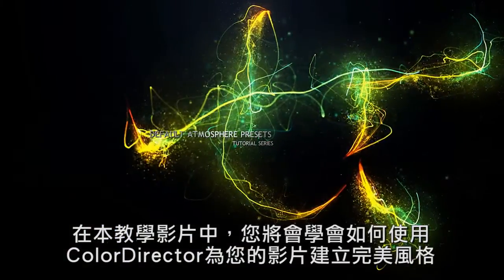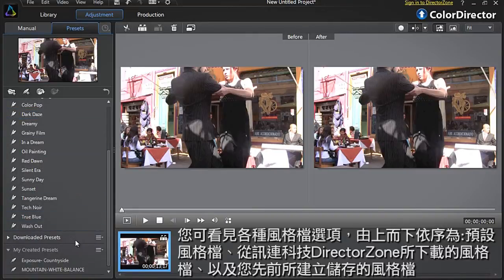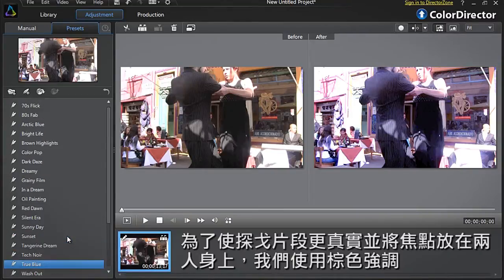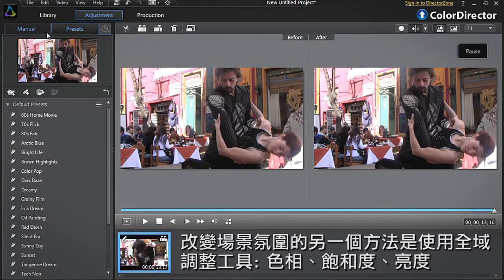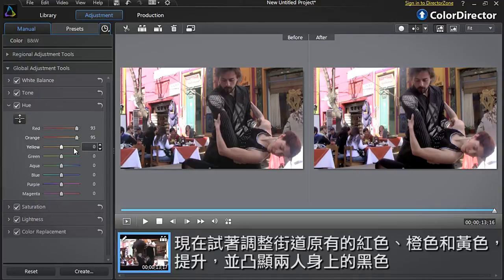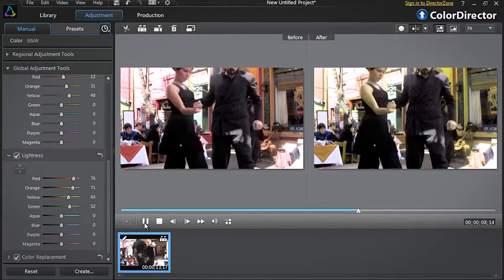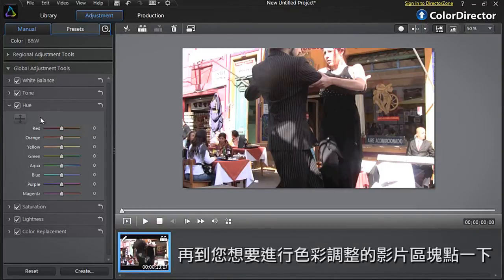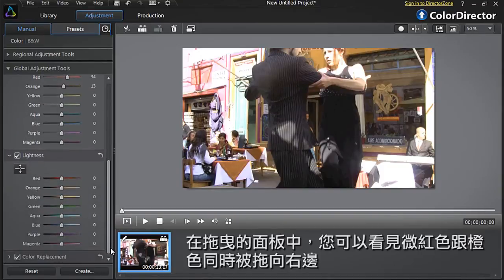CyberLink ColorDirector - 改變場景氛圍